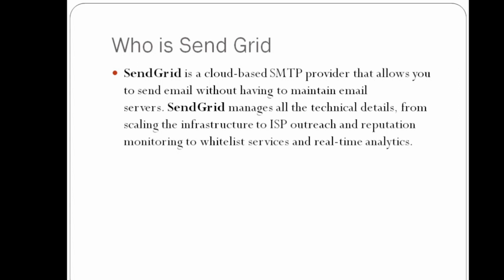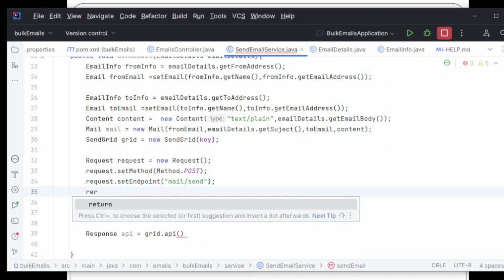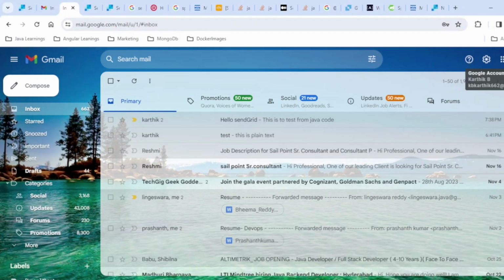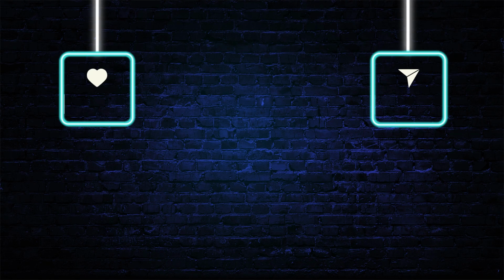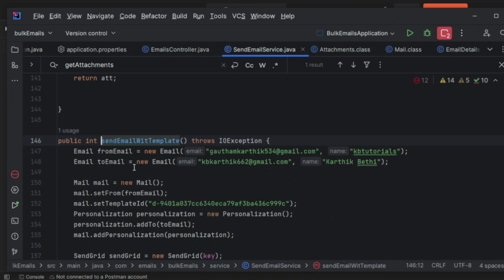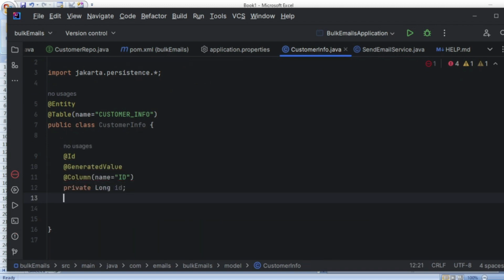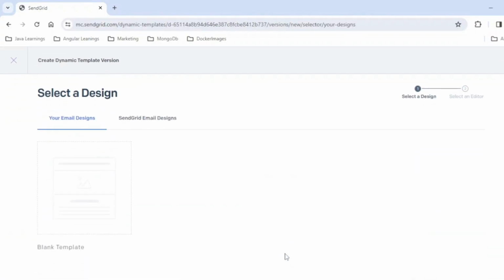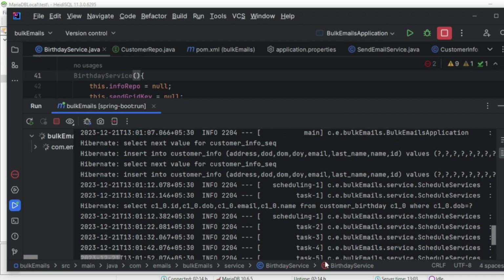SendGridFullTutorials With Java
DLink Wifi Router
Osaka Ring Light
BlueYeti Mic
Atomic Habits By James Clear
Fastrack Reflex Beat
D-Link N300